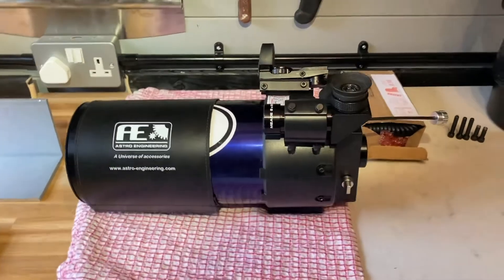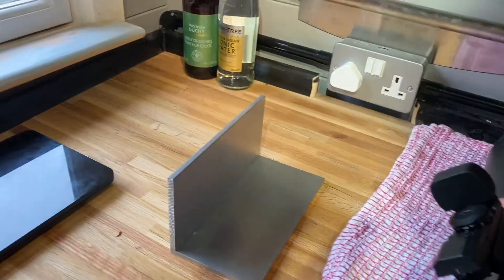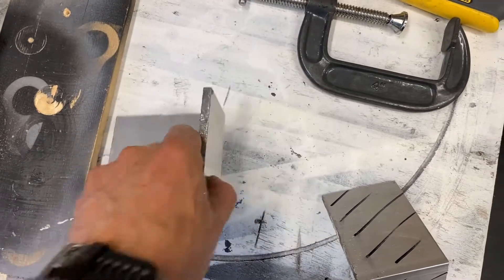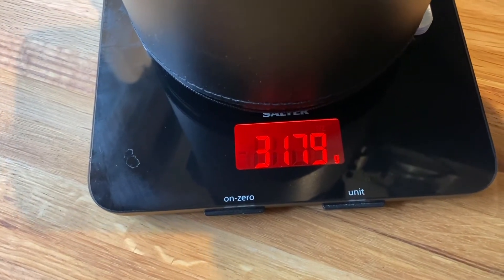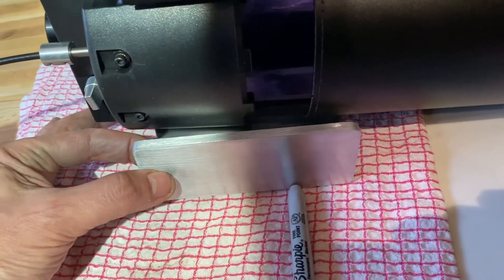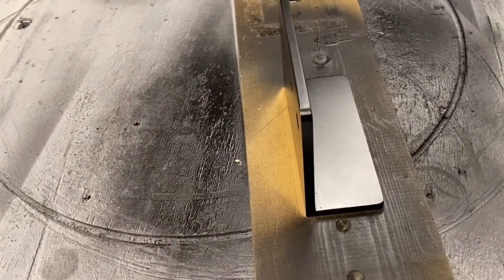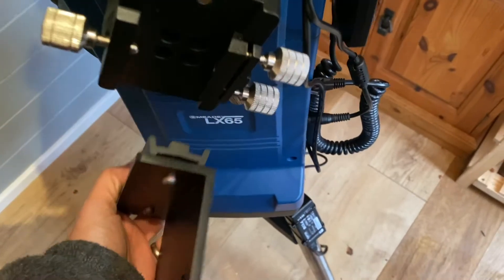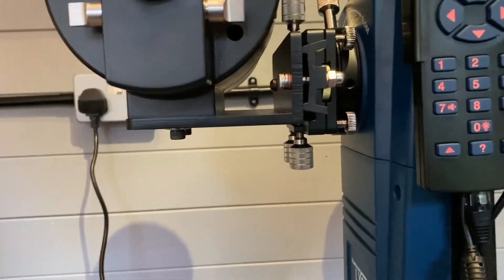MEADE ETX-105/LX65 Mount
Making a bracket so I can attach my ETX-105 to my LX65 Mount .